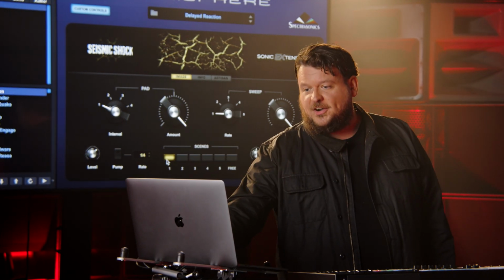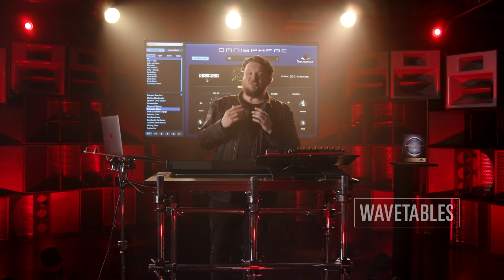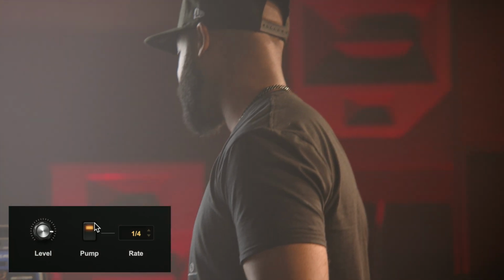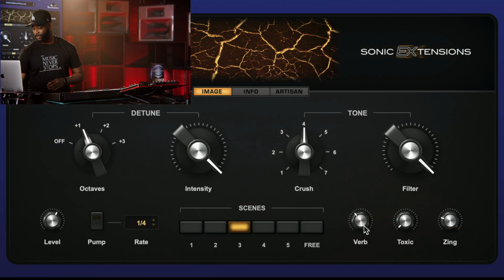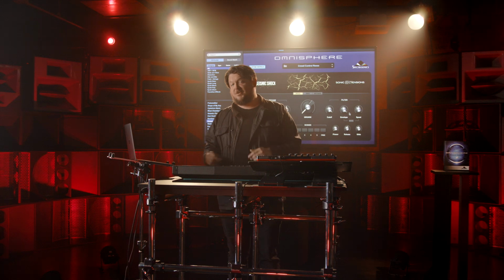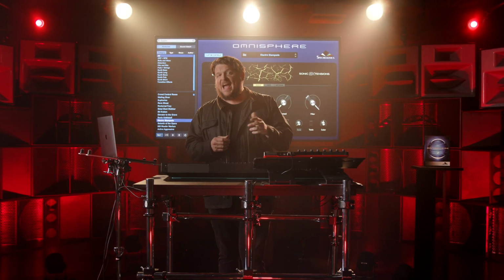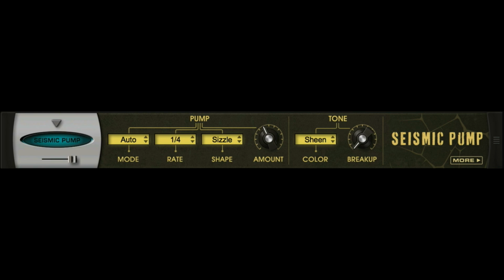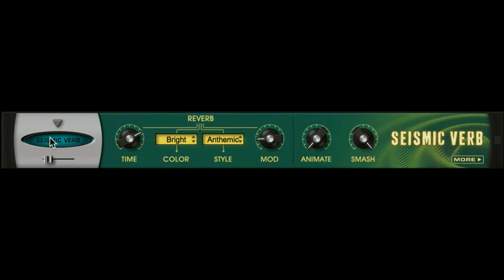SEISMIC SHOCK Introduction | Sonic Extensions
When it’s time for the Nuclear Option…

Sonic power reigns supreme in Seismic Shock. By fusing epic sounds with the next-level Seismic FX, a vast amount of new terrain is covered – from throbbing rhythms to highly playable sounds. Designed for producers in search of maximum impact, you’ll unearth an arsenal of killer tools in Seismic Shock for all kinds of modern production.

- Created by veteran producer/sound designer Seth Norman
- Exclusive new “Seismic Pump” extreme side-chaining effect!
- Exclusive new “Seismic Verb” epic animated reverb effect!
- Nearly 2,000 powerful sounds in eleven categories
- Super versatile range – from highly playable to brutal noises
- Lethal Nitrogen Oscillator sounds captured at NASA Labs!
- Unique Custom Controls for radically creative manipulation
- Features brand new, aggressive Seismic Wavetables
- Trigger Scenes for on-the-fly performance transformations
- Dramatic Wheel tricks for impressive modulations
- Requires Omnisphere 2.8 or higher

Thanks to Cedrick Colas (AKA SweetScale TV) for presenting his awesome Seismic Shock jams in this walkthrough!

Learn more about Seismic Shock and other Sonic Extensions for Omnisphere